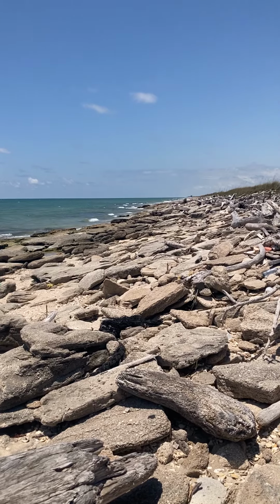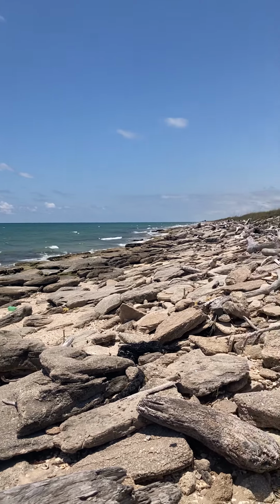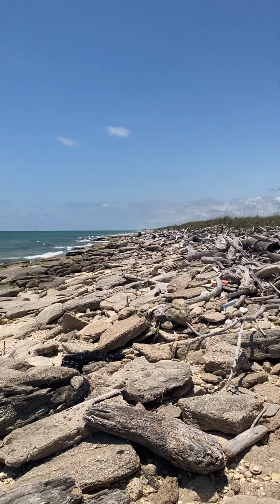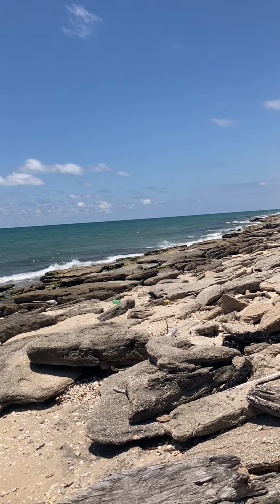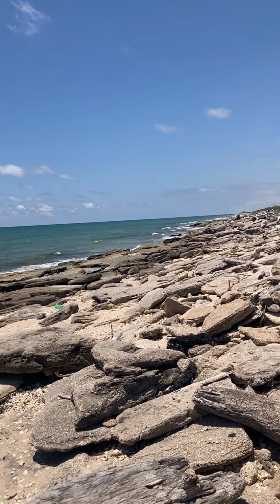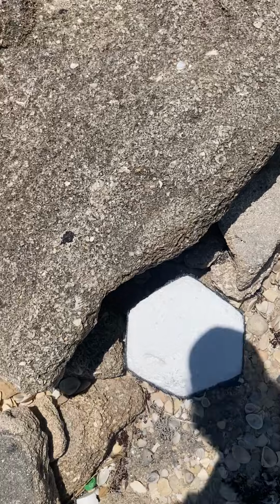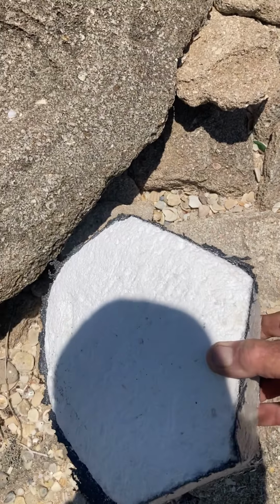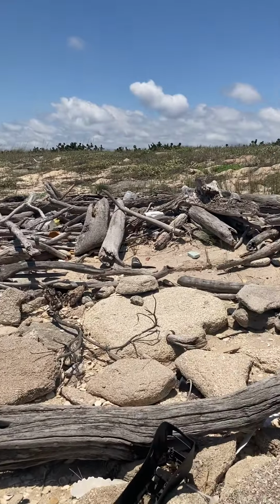SpaceX Starship 24 heat tile search adventure Mexico 21 . The rock beach.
In this episode I visit Tepehuajes beach and show an area of impassable beach covered in rock . This is one of the type of obstacles I encountered trying to search the entire beach from Port Aransas to here. In most cases there is a road thru the sand dunes around them but they can be some serious sand driving too .